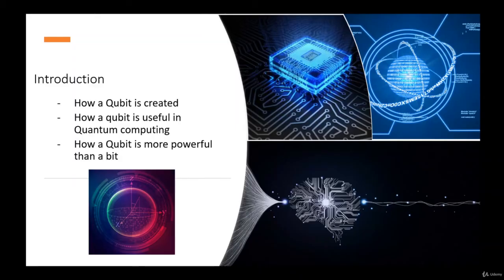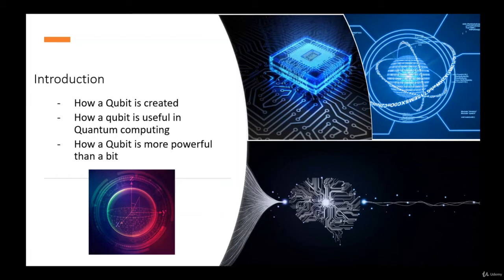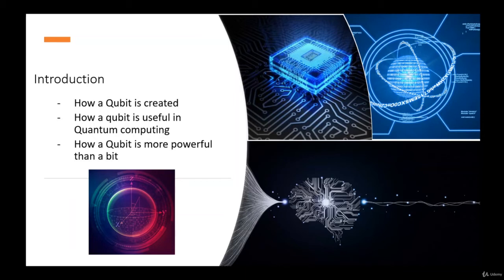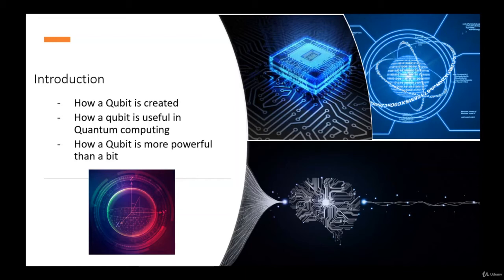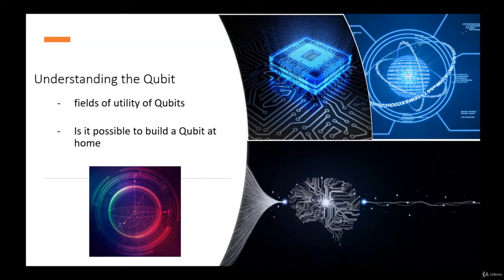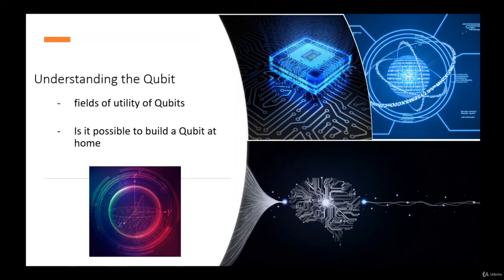The concept of Qubit | Quantum Computing Course | G-Tech Educate